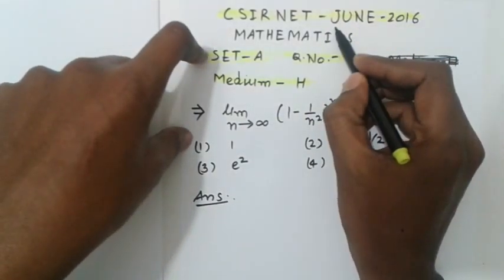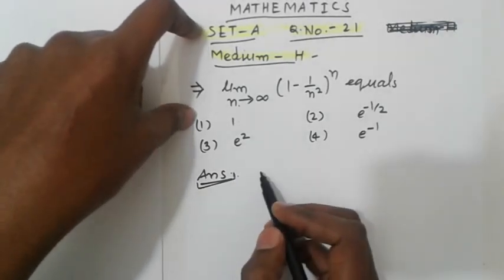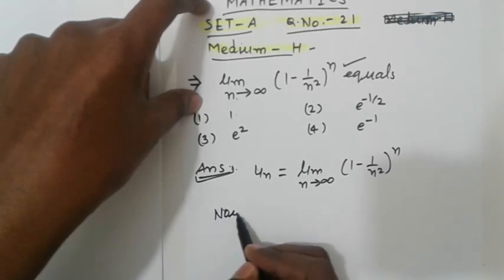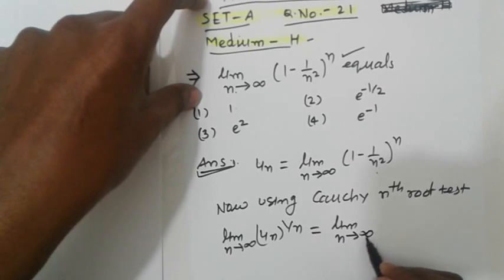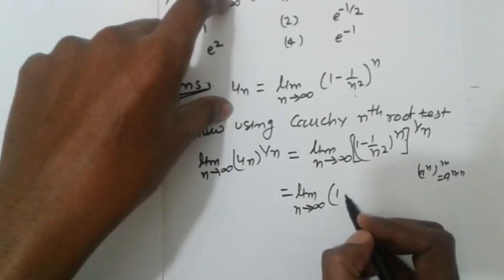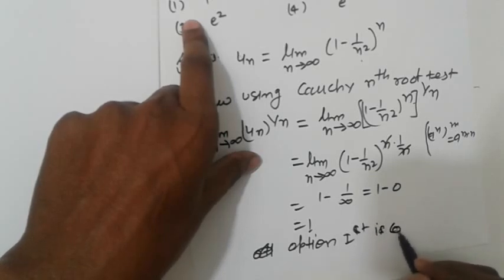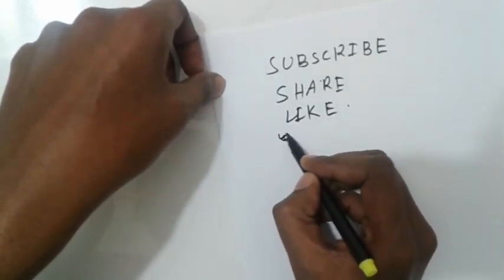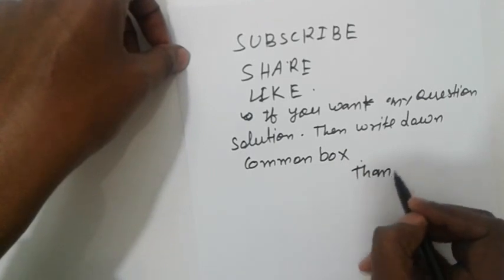CSIR NET JUNE-2015A Q.NO -21 SET-A, MATHS- INFINITE SERIES , CAUCHY Nth root test problem